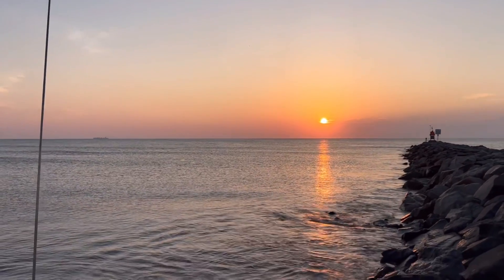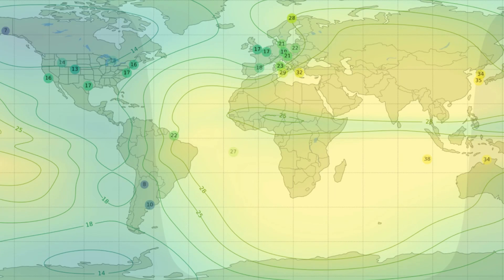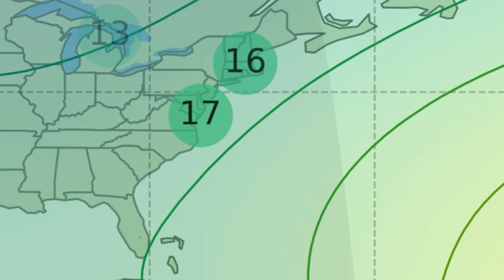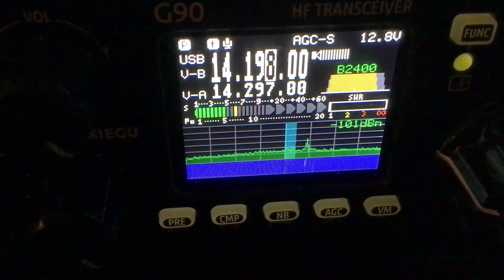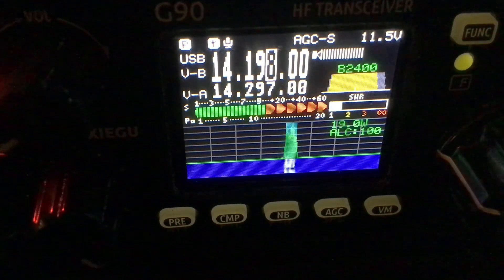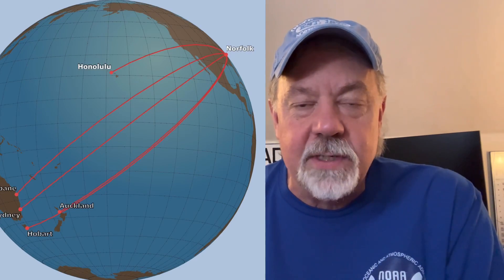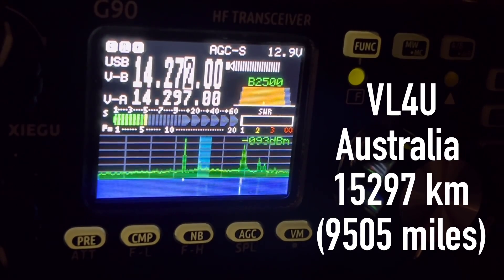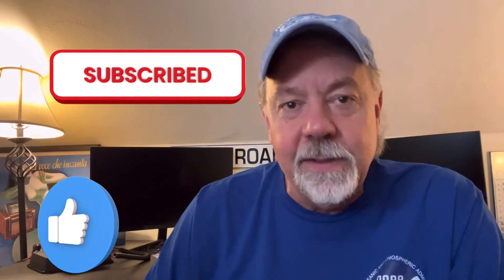Morning DX - The Secret to Great HF Contacts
Getting up early and knowing where and how to find great HF ham radio contacts.